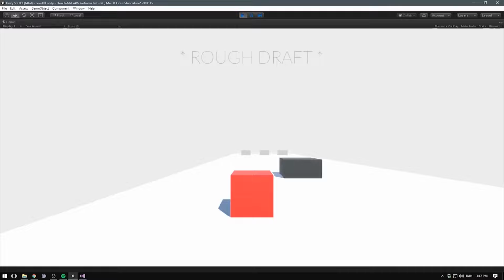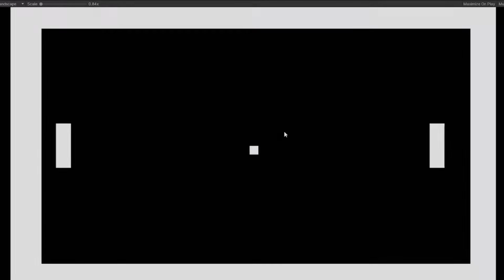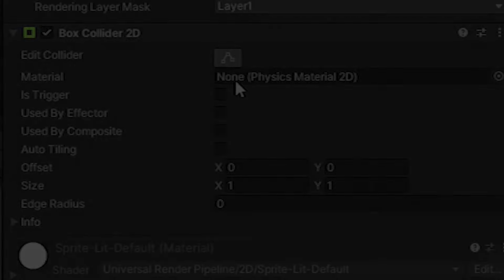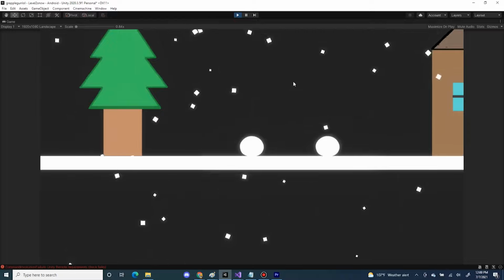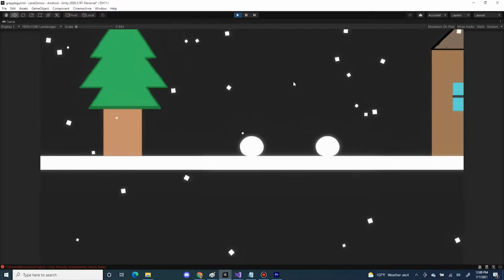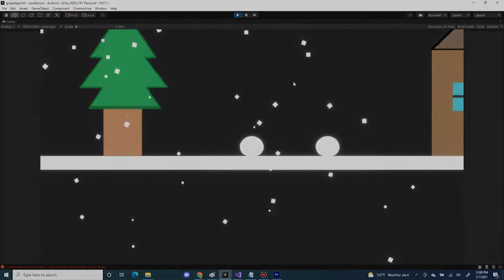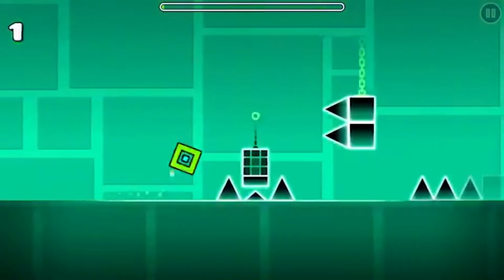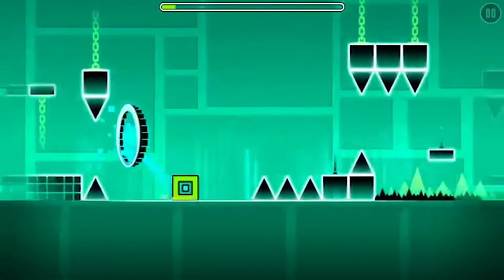3 Months In GameDev/Unity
My first 3 Months In Unity!

➤ PC Specs
➤ Computer Model - Surface 4

I don't have a very good computer but Unity is very fun and you don't need that good of a computer, so you should try it :)

--Description--
This talks about my first 3 Months In Unity and how I started the indie game I am working on right now Bounce With it!

--About me--
I am a student with a dream of creating indie games. It seems like a fun thing and whenever I open Unity there is just this spark of joy I have. I would recommend trying Unity out as well. Its not very hard and I am a bit of a dumbass so if I can do it anyone can.

--Software--
➤ Unity 2020.3 (Game engine)
➤ Premiere Pro (Editing Software)
➤ Phonto (Thumbnail thingy)
➤ Recorder (Bandicam)